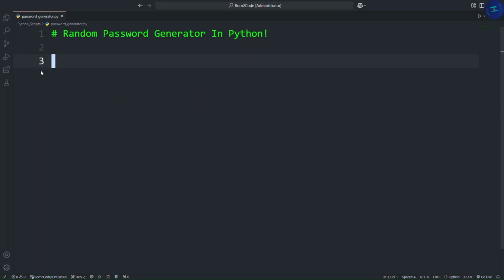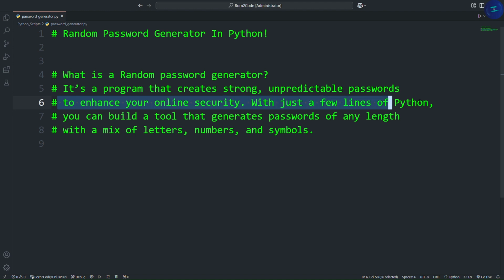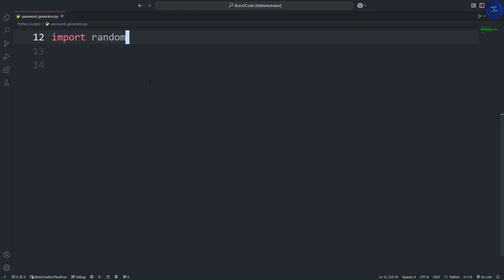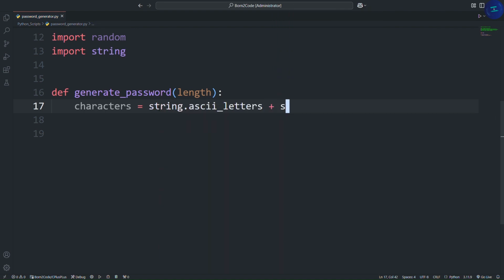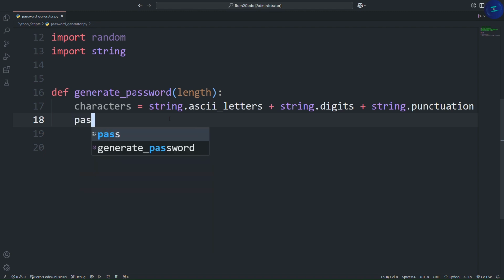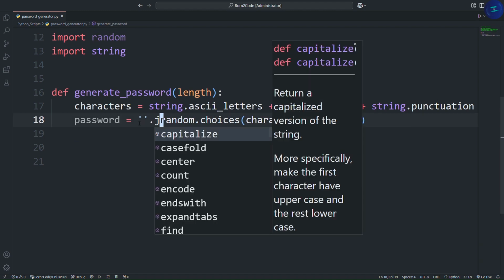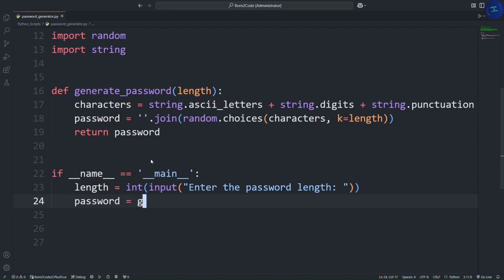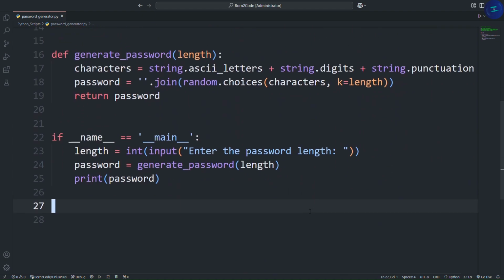Password Generator Project In Python 🐍👨‍💻 || Born2Code